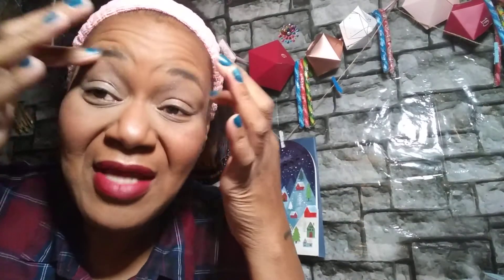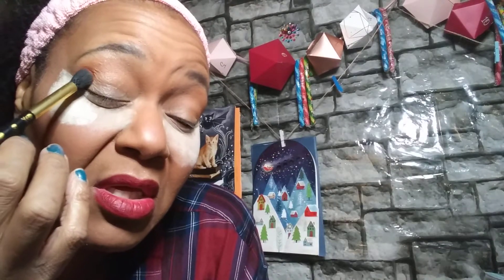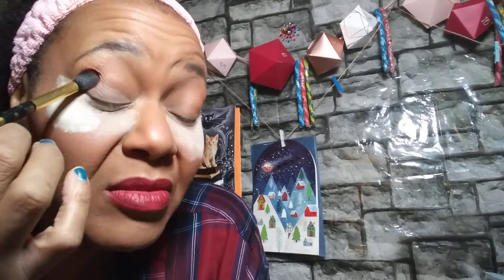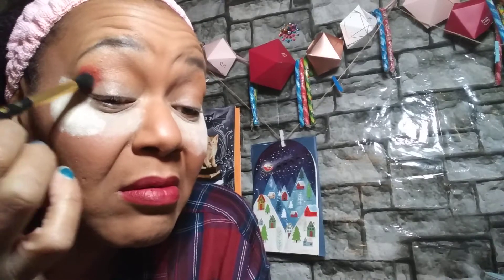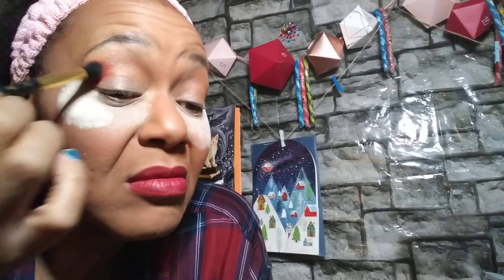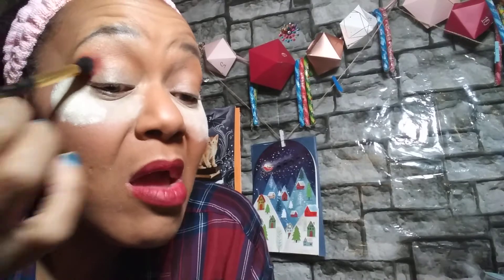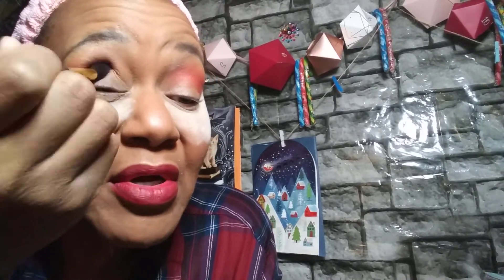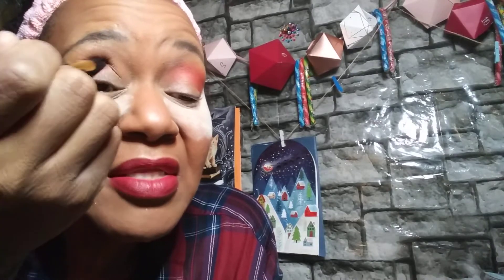I felt like trying a few Instagram fuzz Tik Tok makeup tutorials part 2 eyeshadow Dazzle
Lashy box